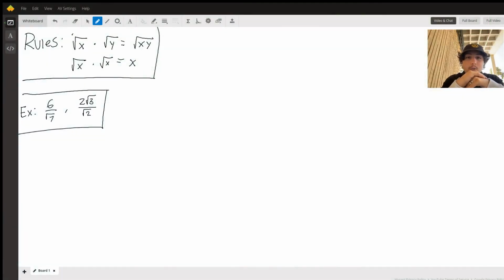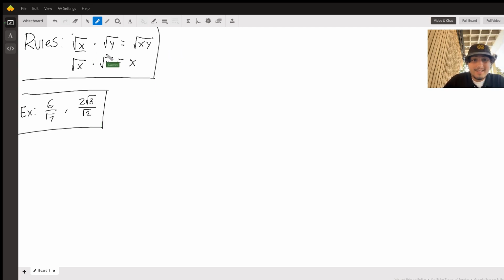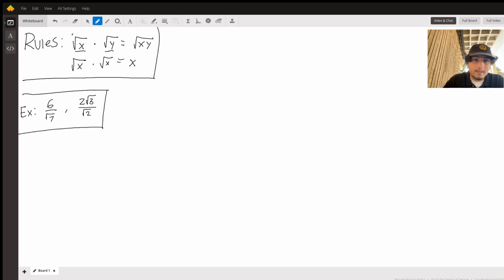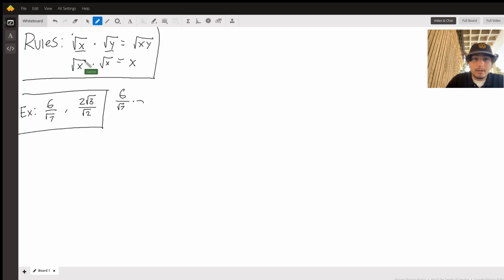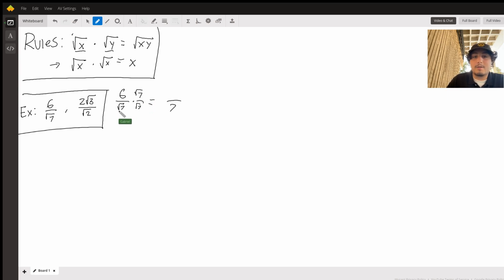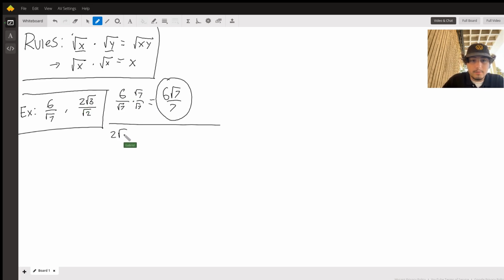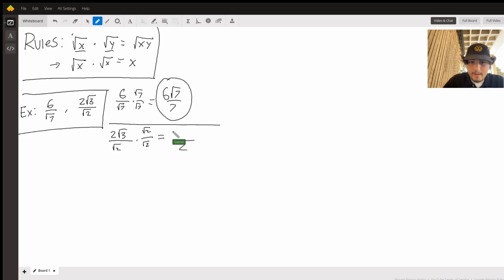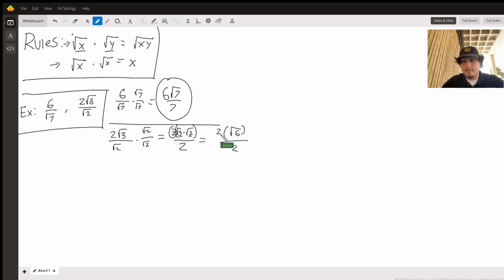Dividing when there is a radical in the denominator and numerator using radical rules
Question: Dividing radical
How to divide radicals with a radical in the denominator.

Answered By:

Gabriel P.
Computer Science Student at FIU, excels at all types of math